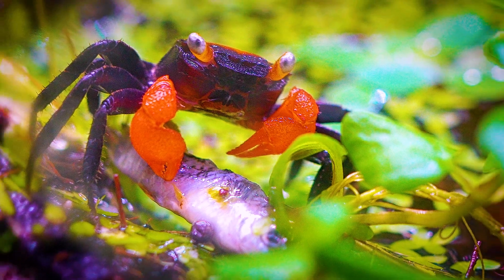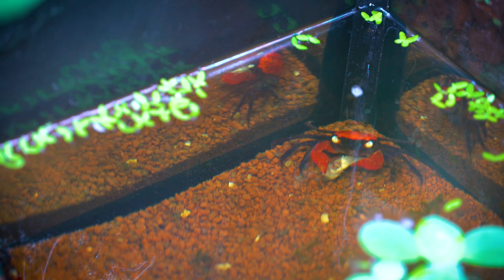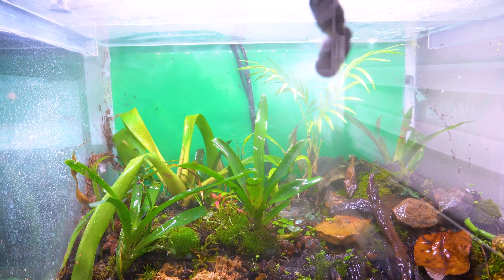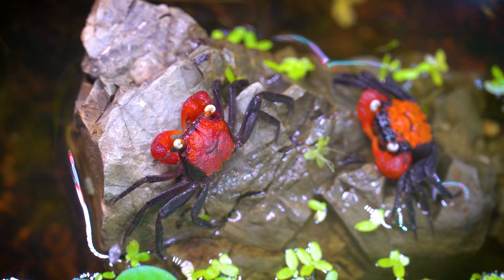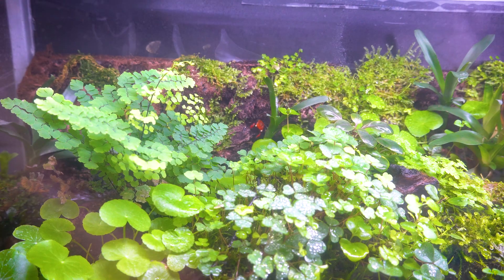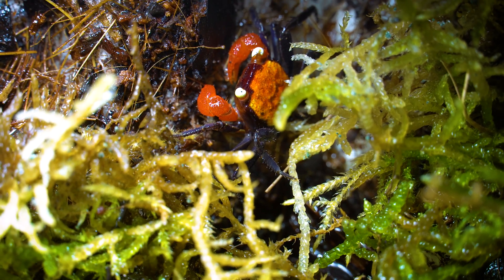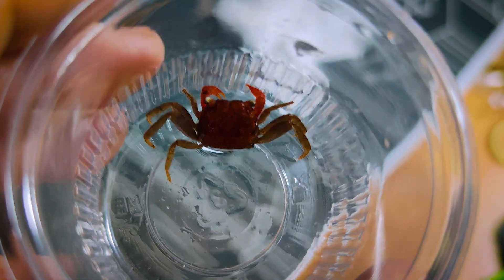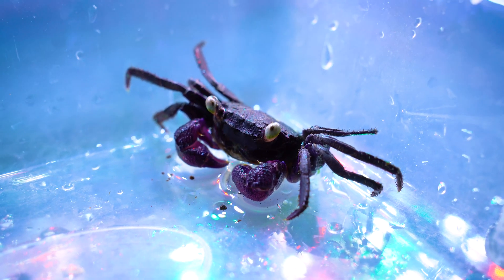Can Vampire Crabs Live at Home? 11 Essential Questions Answered (Diet, Habitat, Care)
Everything You Need to Know About Vampire Crab | 11 QUESTIONS |

What Are Vampire Crabs How Did They Get Their Name
What Do Vampire Crabs Eat What about Calcium
What's the Ideal Habitat for Vampire Crabs
Are Vampire Crabs Social and Aggressive?
How Do Vampire Crabs Reproduce?
What's Vampire Crab Lifespan?
How Do I Recognize and Support Molting?
Why Do Vampire Crabs Hide So Much?
Where Can I Get Vampire Crabs as Pets
How Do They Breathe Vampire Crabs?
Are There Different Species of Vampire Crabs?